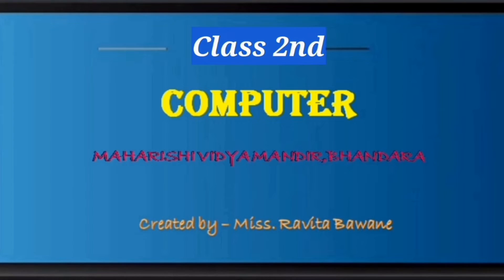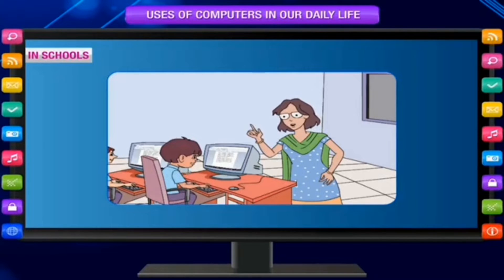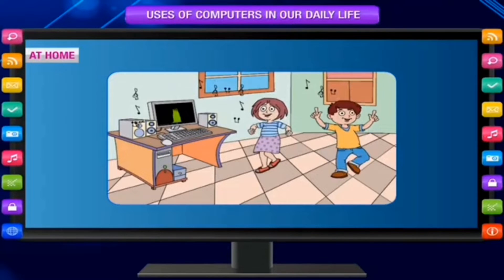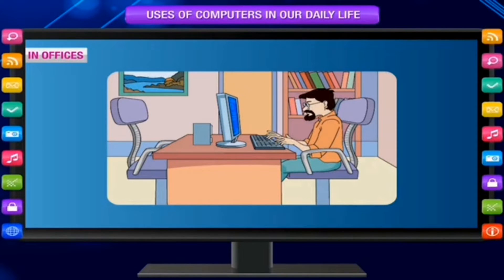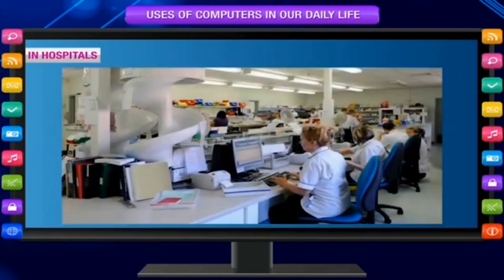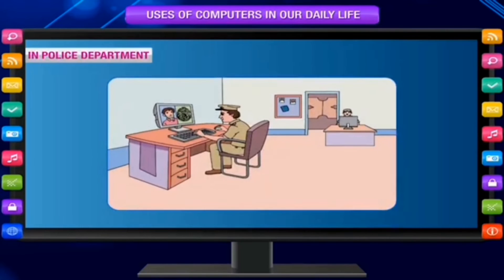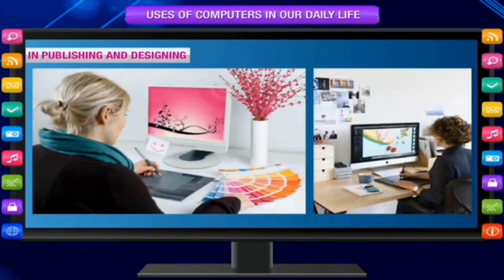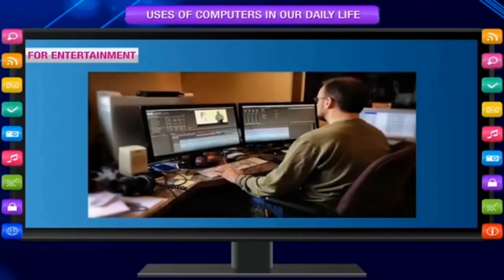Chapter 2 Uses of Computers | Lesson 2 Uses of Computers | Class 2nd | Std 2nd | CBSE